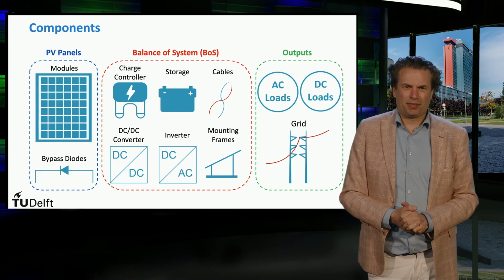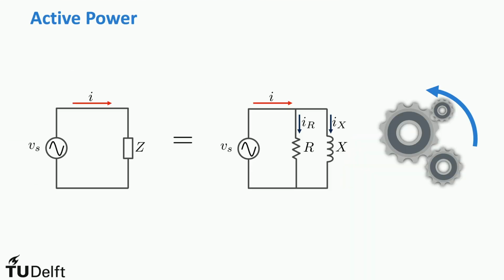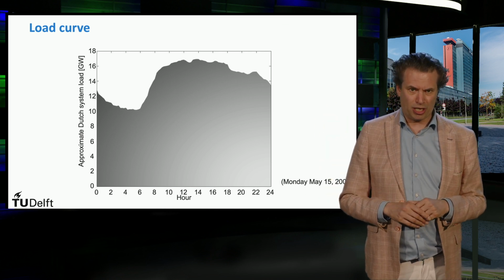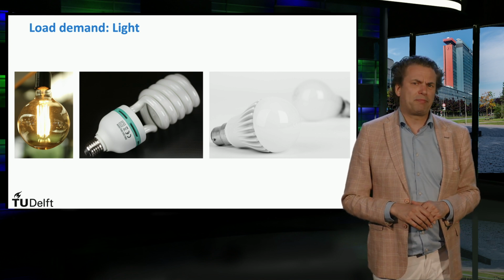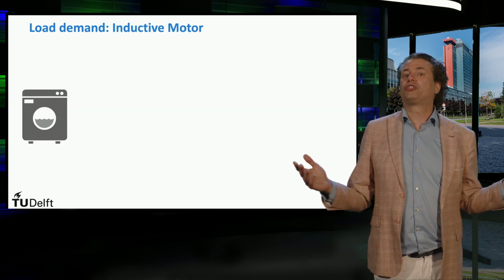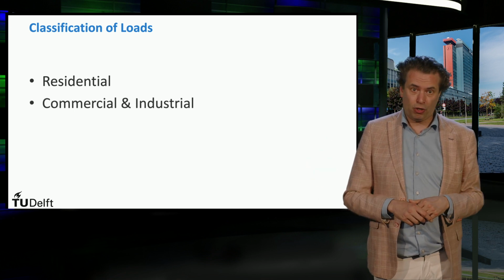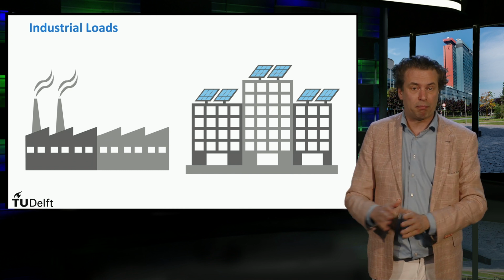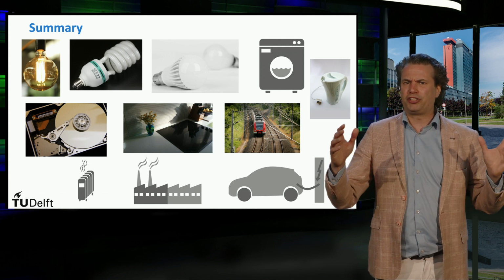SE3x_2023_Module_2_6_Types_of_loads-video